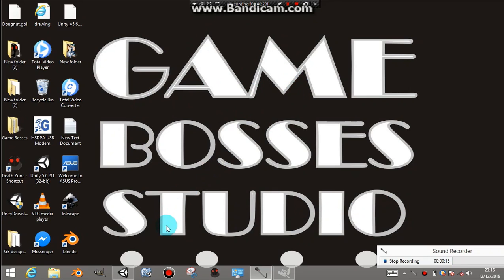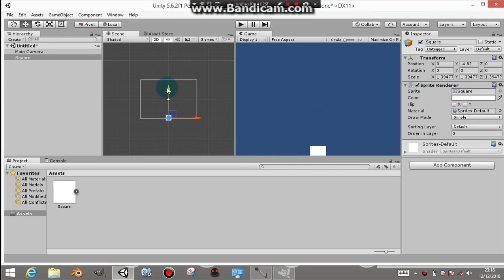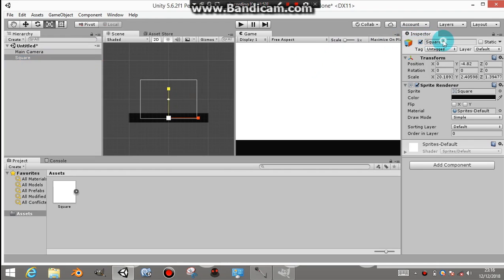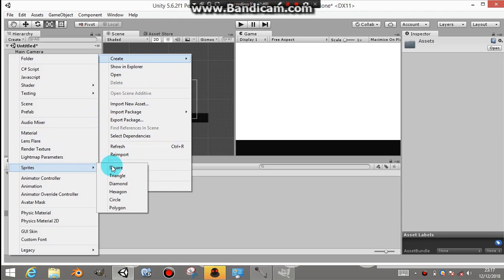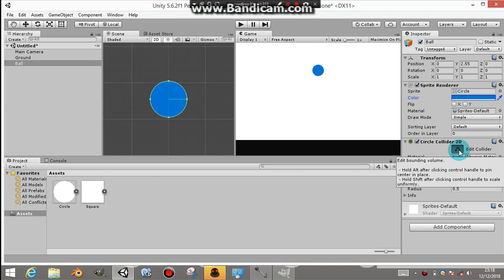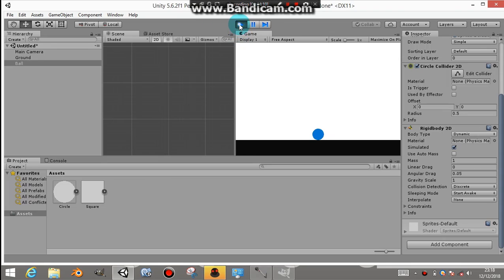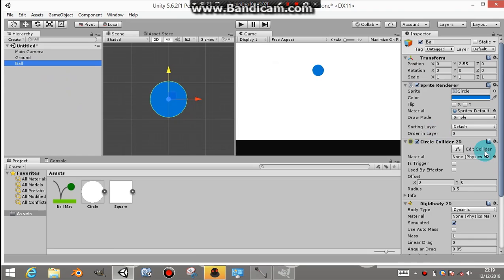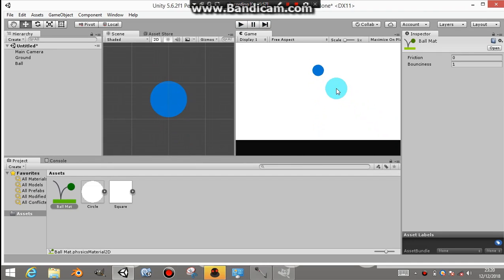Getting started with Unity game engine 2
Its short tutorial targeting new developers just starting out in unity